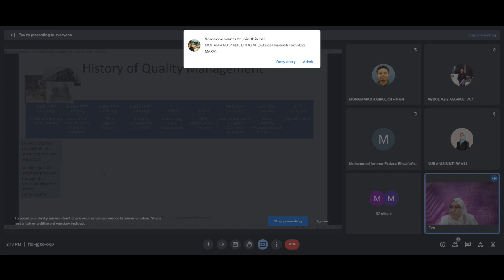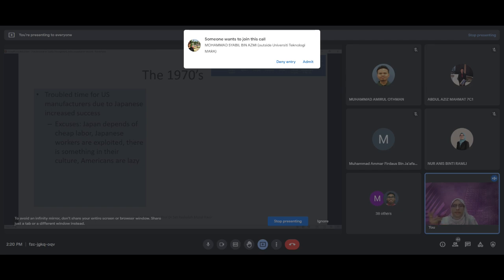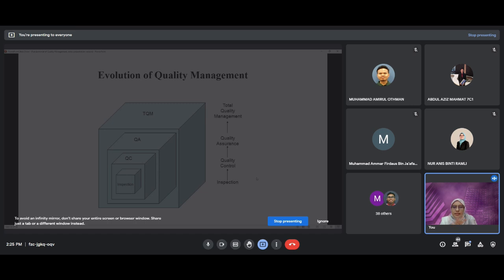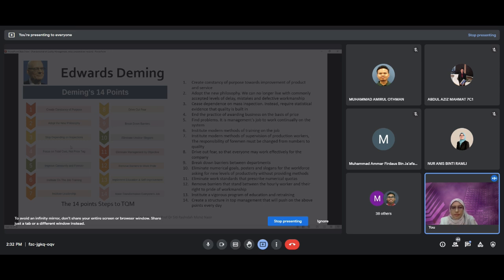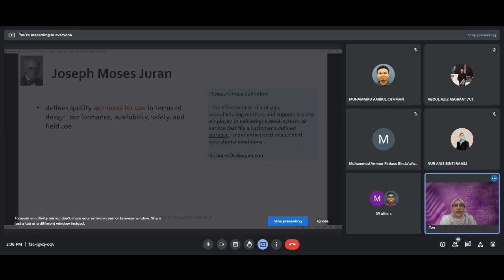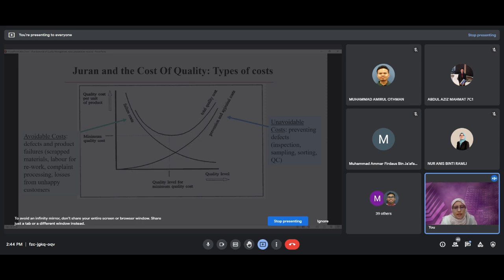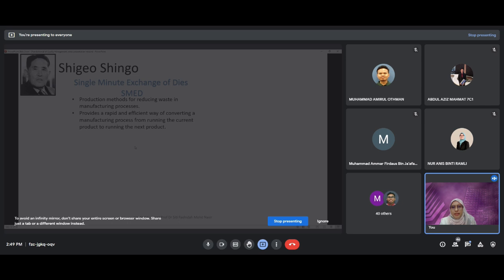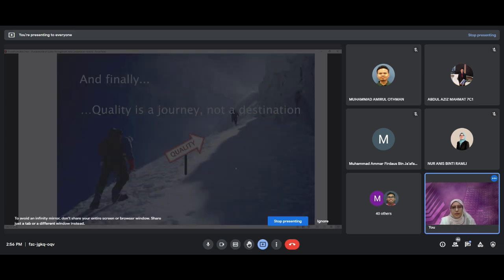Week 3 Fundamental of QM